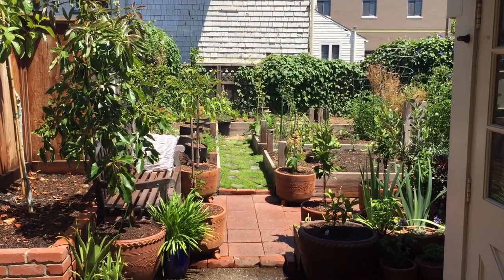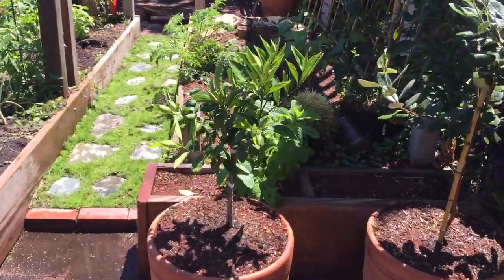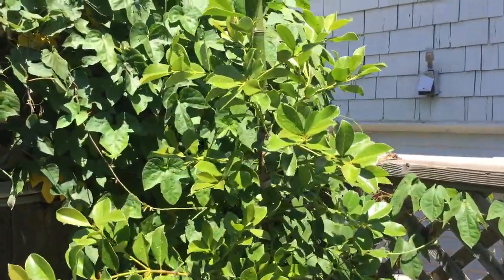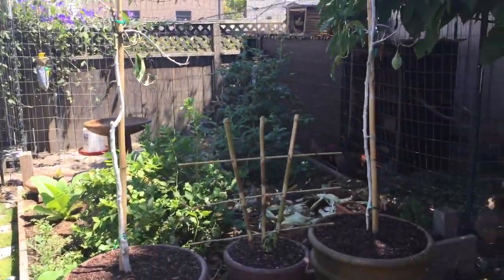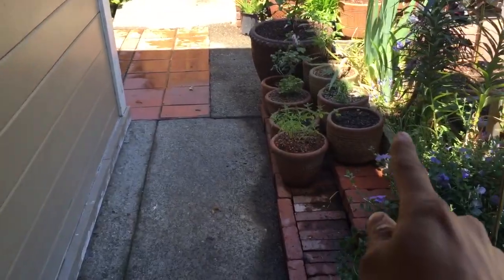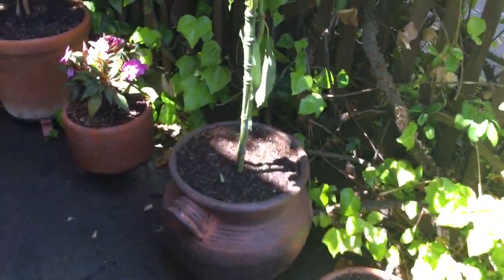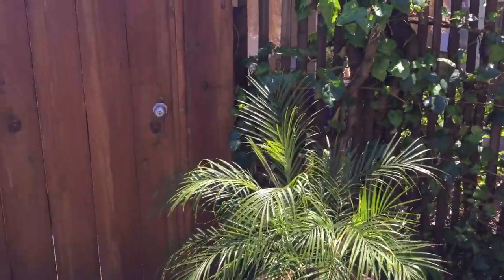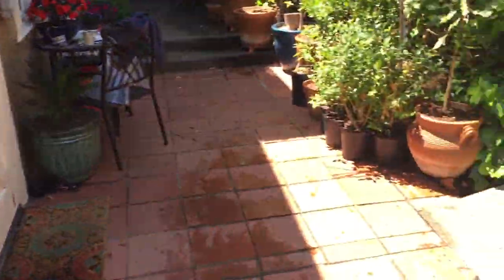Tour of the garden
Just giving a look at the tropical garden , thanks !